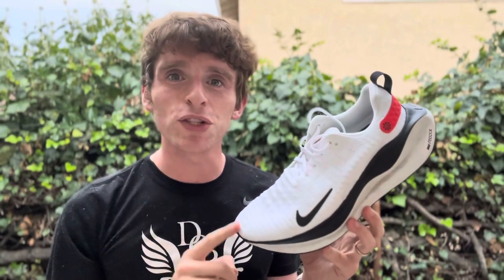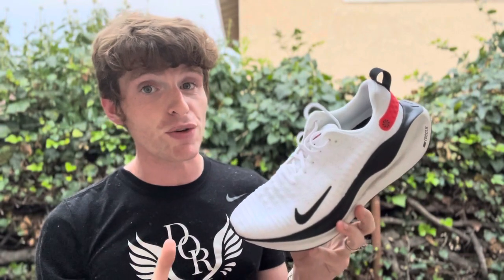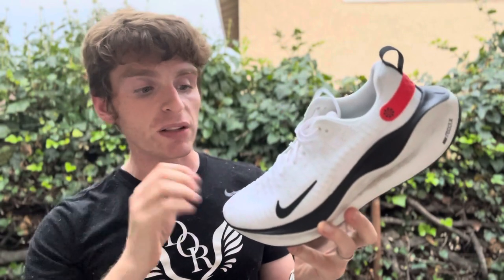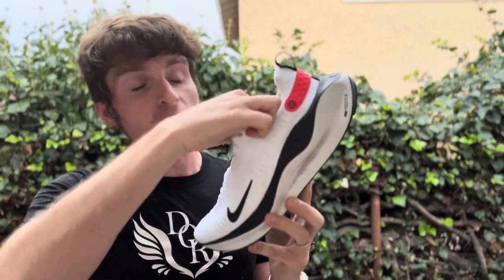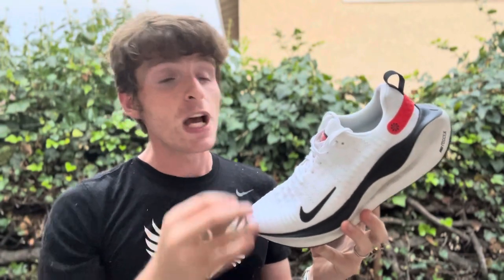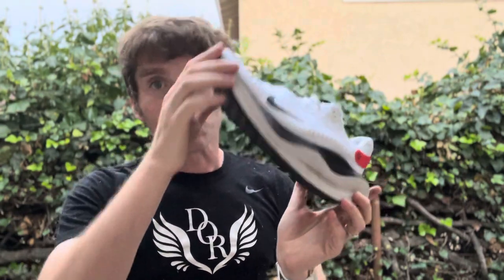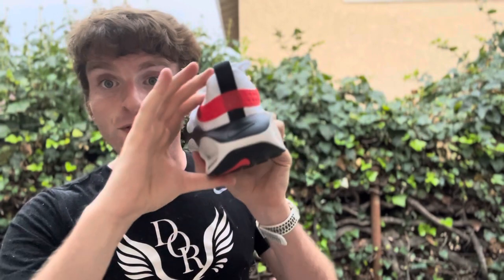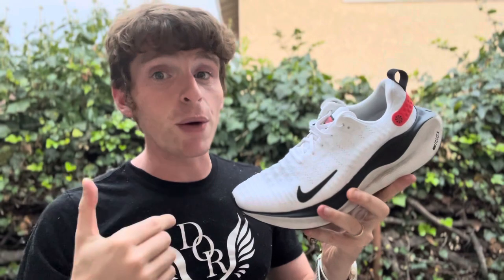Nike Infinity RN 4 - Is it Even Stable?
Initially introduced as a modernized support shoe, the Nike Infinity series has been a complicated array of models that has altered with each and every edition. The latest is another evolution. Matt breaks down the latest model.